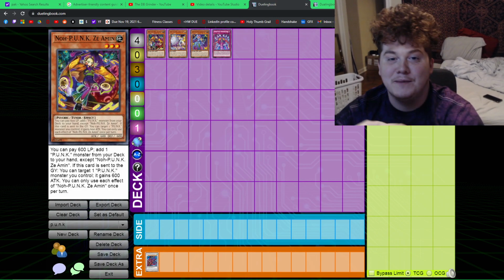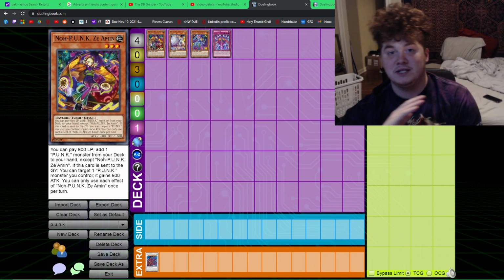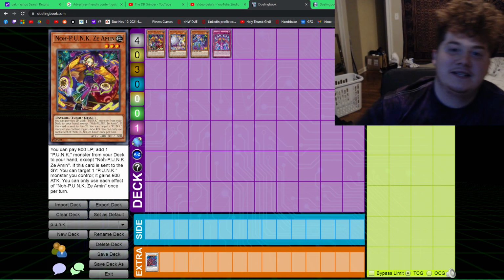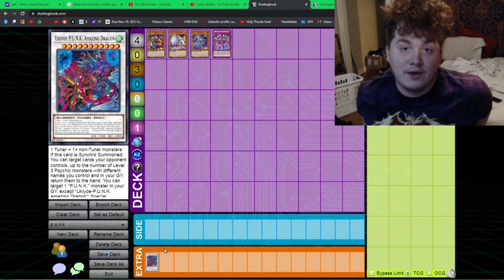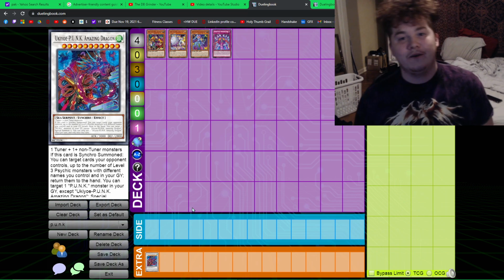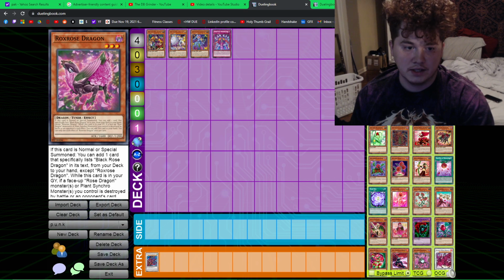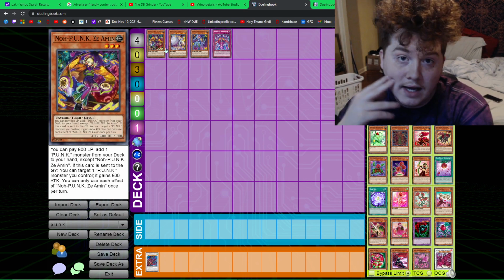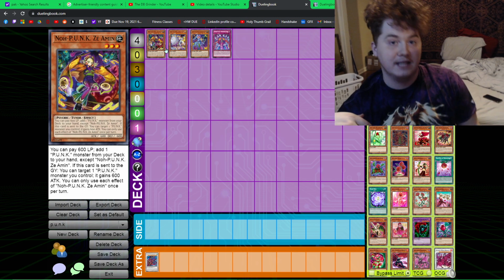Why is no one talking about the new PUNK cards? P.U.N.K / ADVENTURE BRAVE TOKEN COMBO | YUGIOH!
The meta has been everchanging, decks like Sky Striker are now on top! The game of yugioh has a lot of decks that do well.